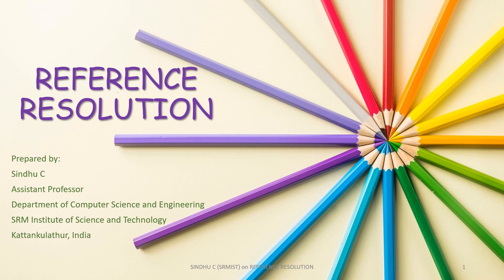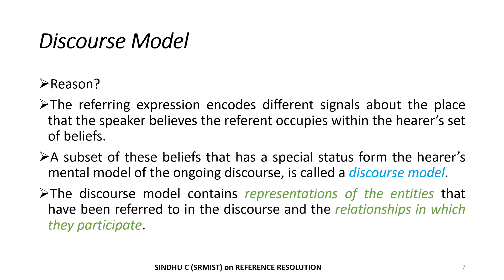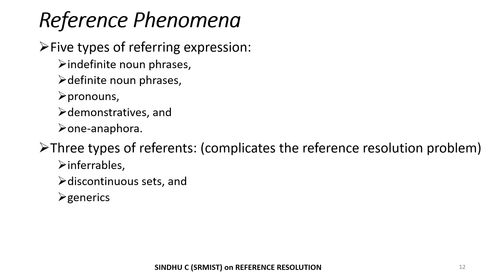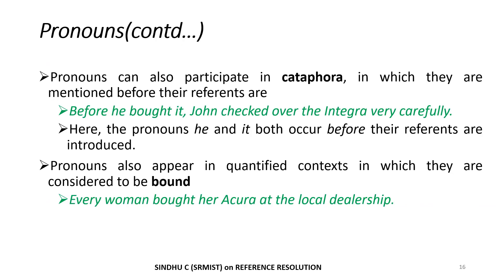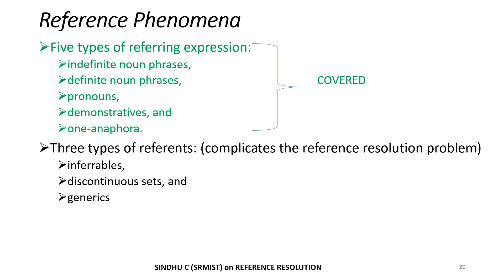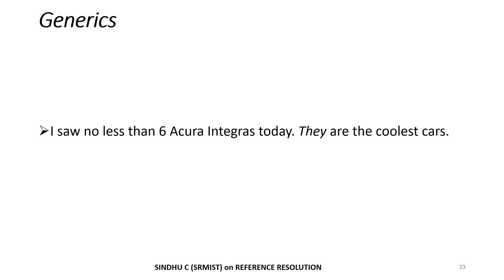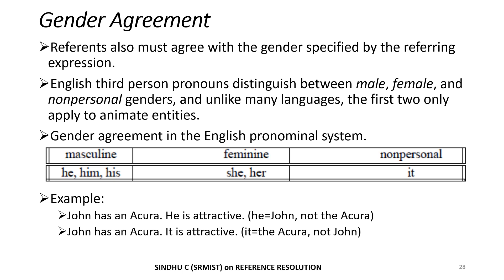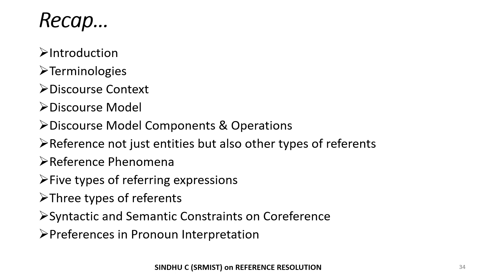Reference Resolution by SINDHU C